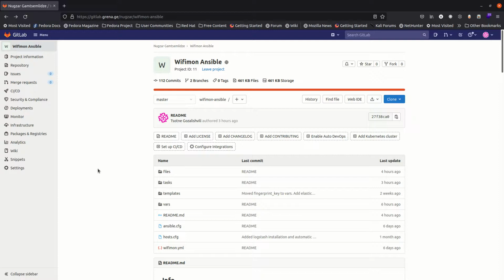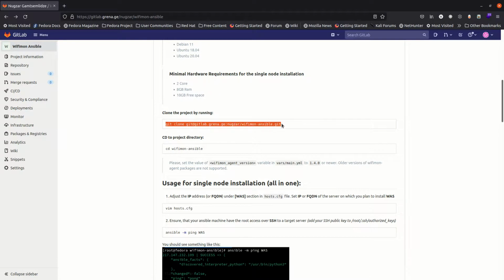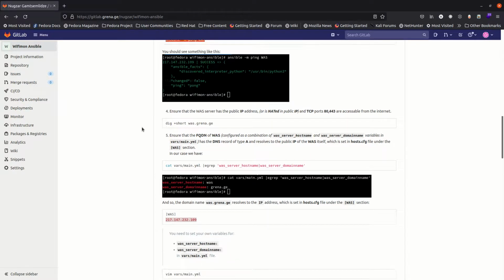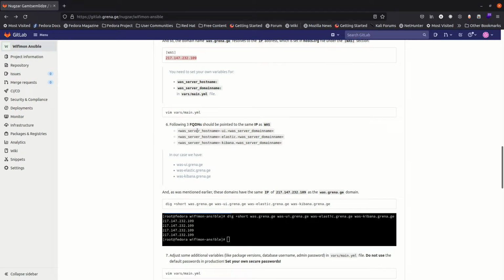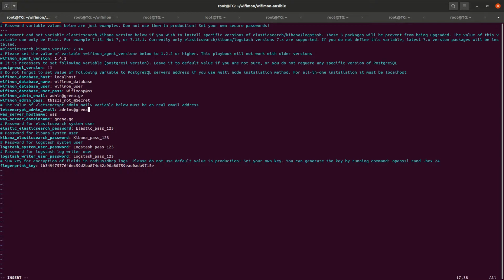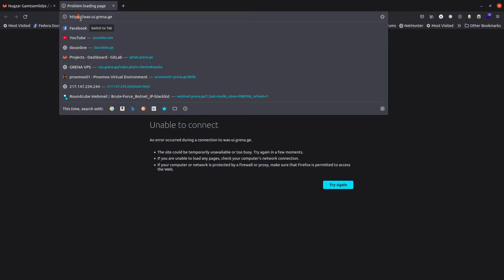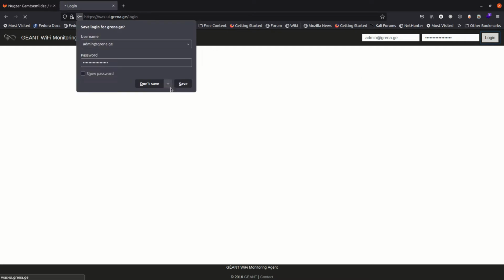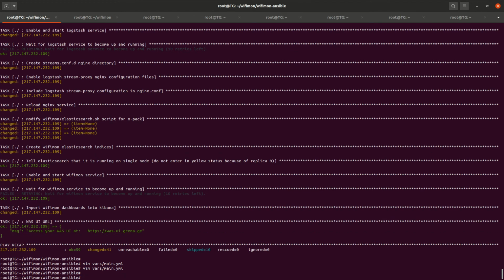WifiMon - Ansible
Wifimon installation automation with Ansible.